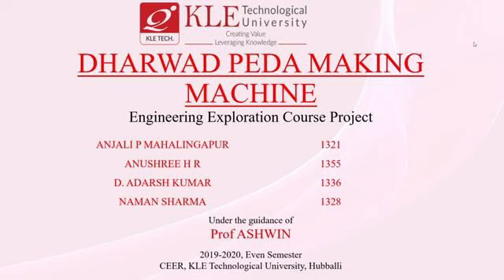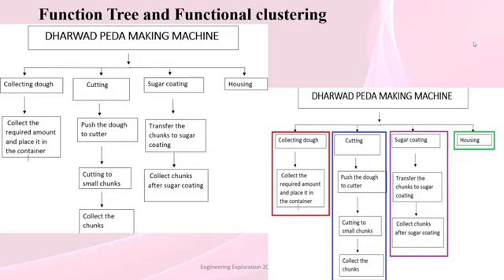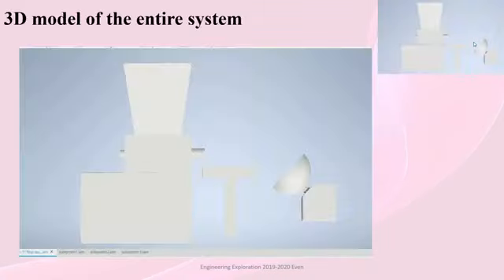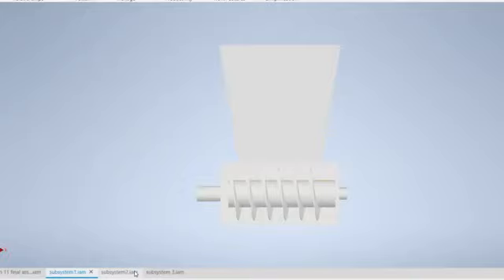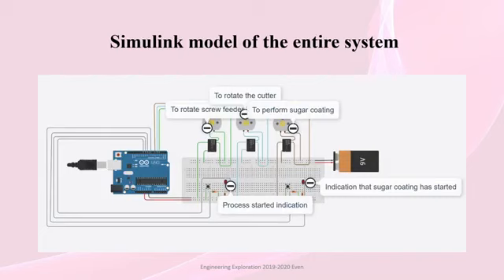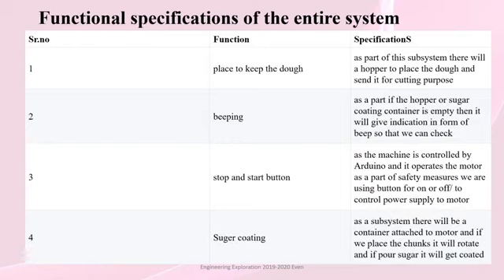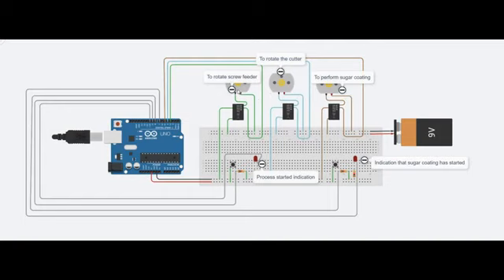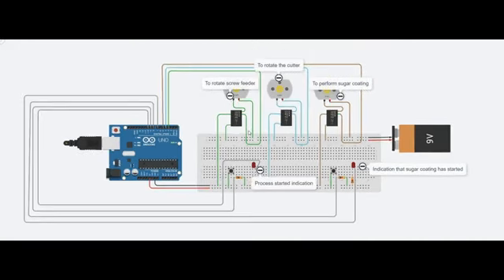Best M 11 Clay Ball Seed Ball 2019 20 Even